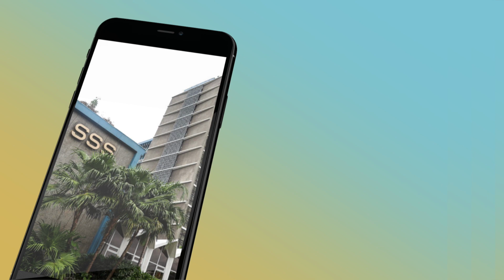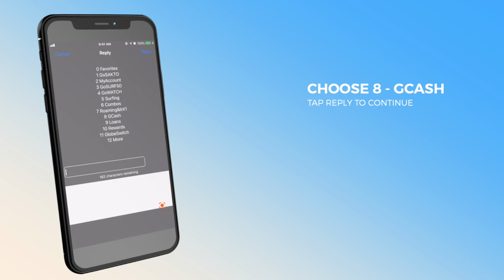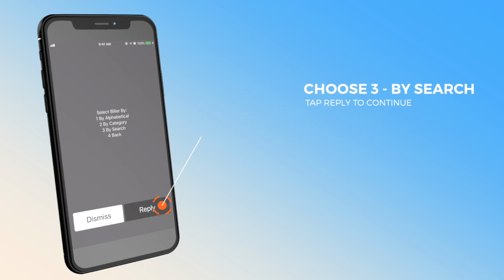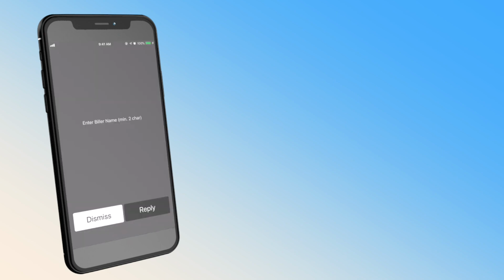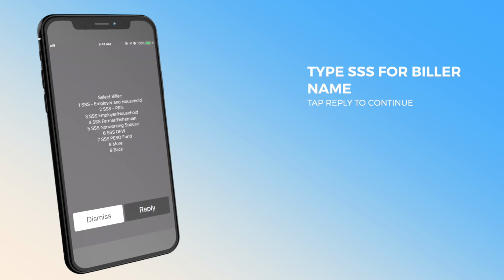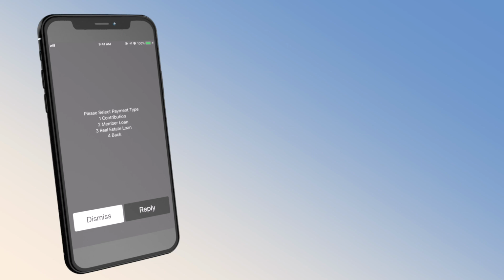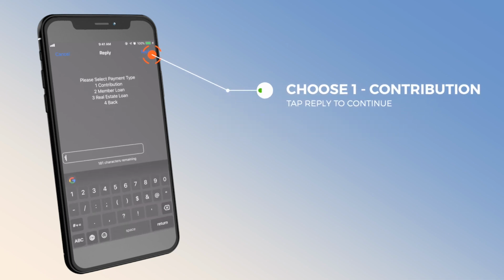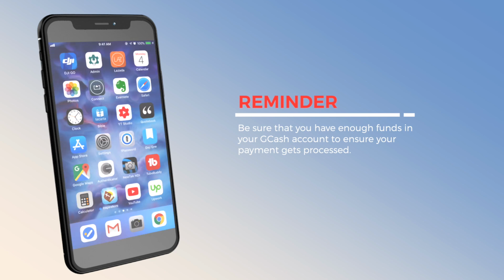HOW TO Pay SSS via GCash 2019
Here is the updated tutorial on how to pay SSS via GCash USSD.
Call: *143#
 press10 (GCASH)
 press5 (PAYBILLS)
 press3 search (SSS)
 press2 (SSS PRN)
 press1 (PRN)
 enter PRN then follow the next options

If you are into podcasting, check out my services and my podcast related channel